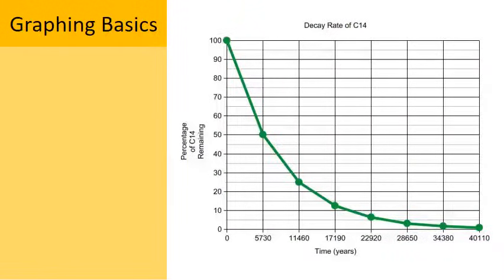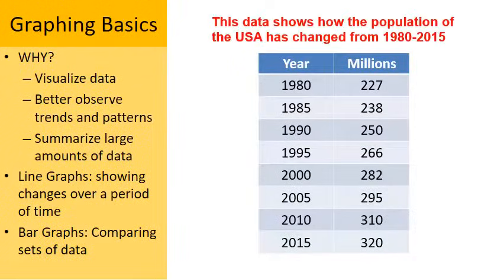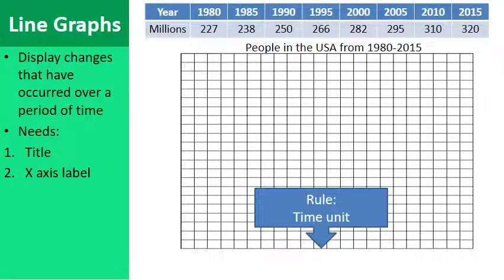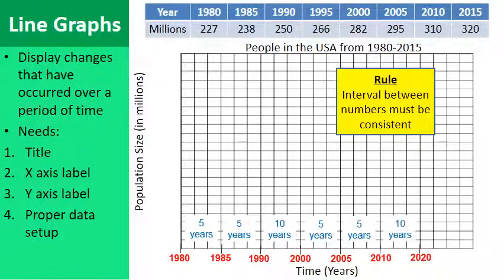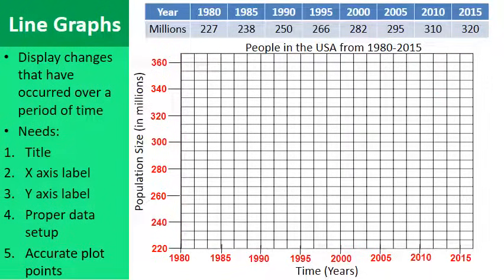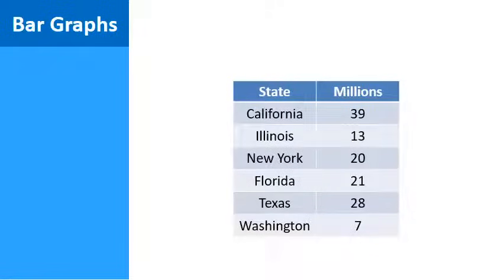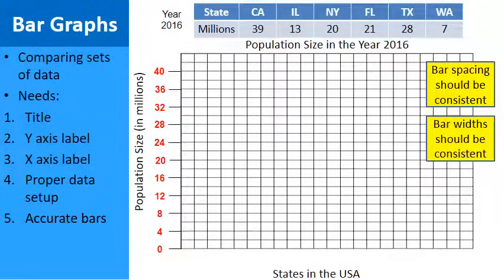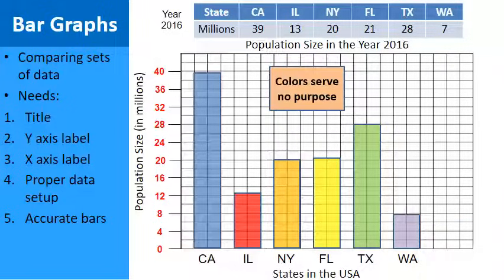How to Make a Graph (Line vs. Bar Graphs): Graphing basics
This video compares/contrasts bar graphs to line graphs.

Teachers: You can purchase this PowerPoint from my online store. The link below will provide the details.